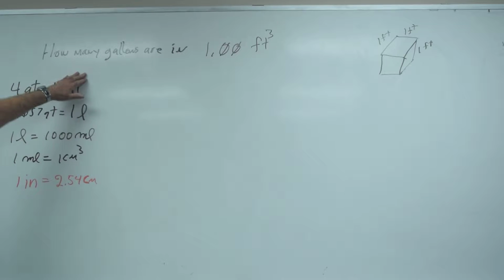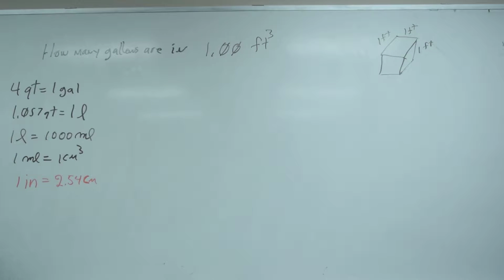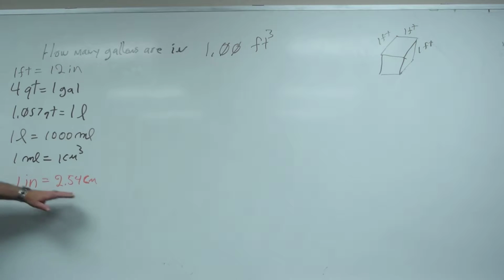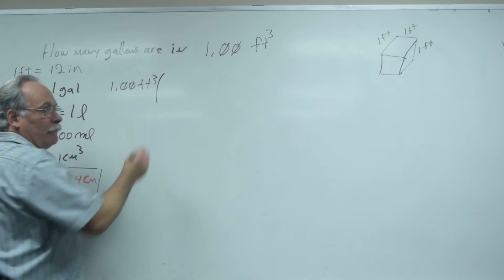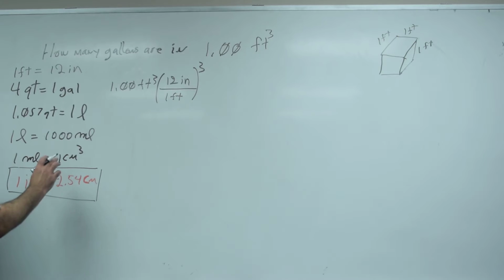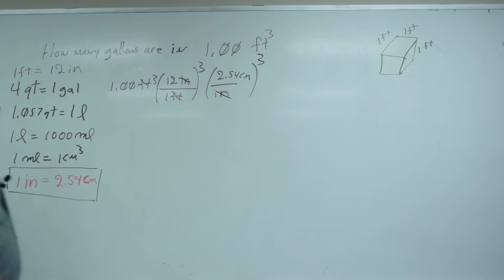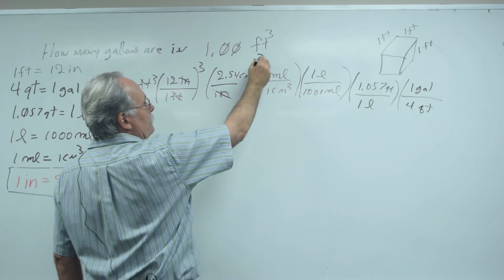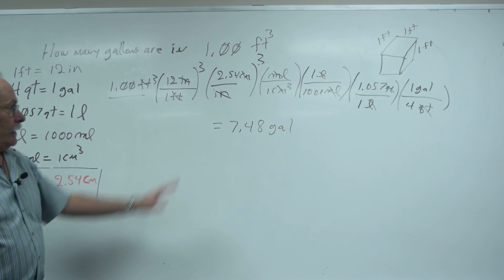V1b 1bconversion between scales